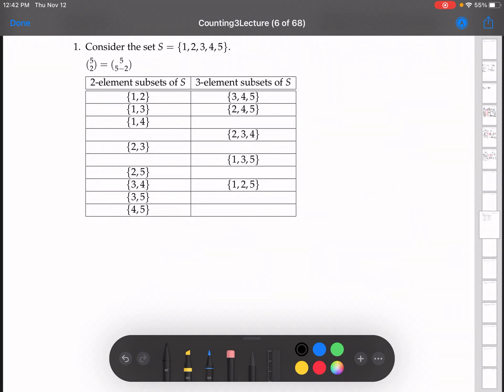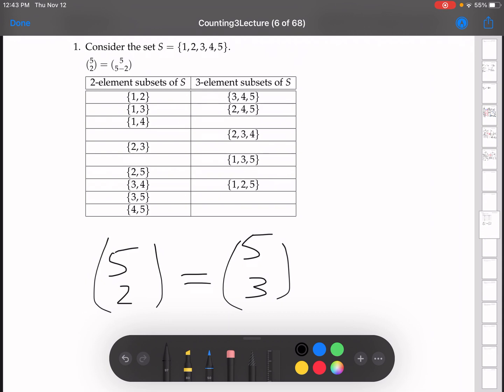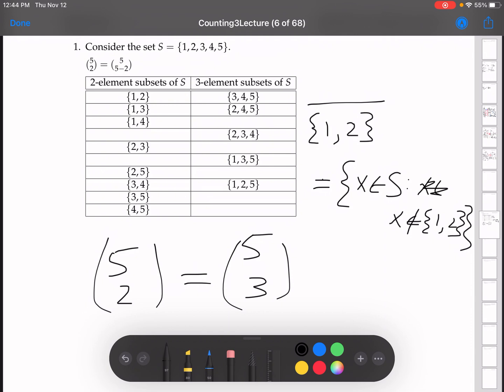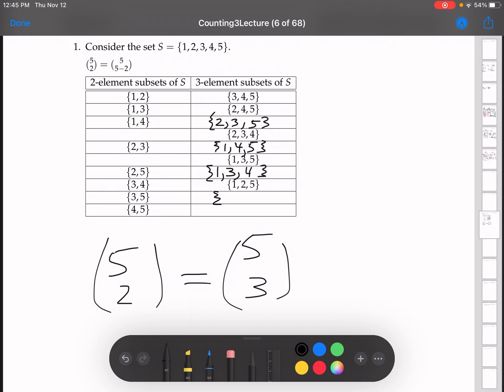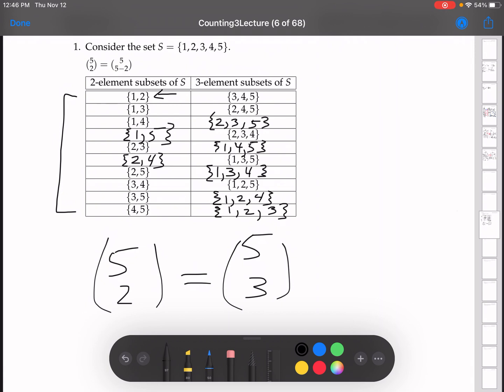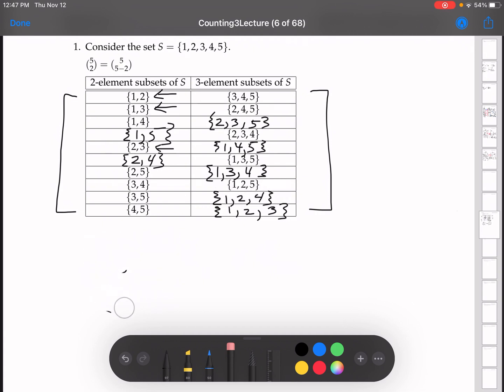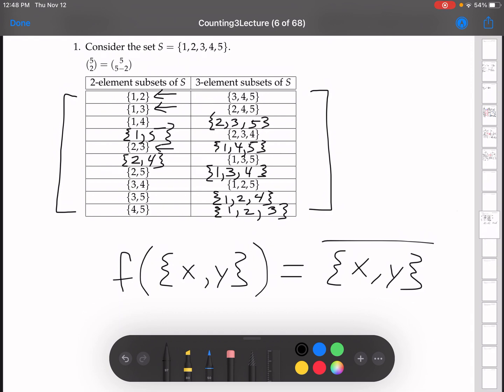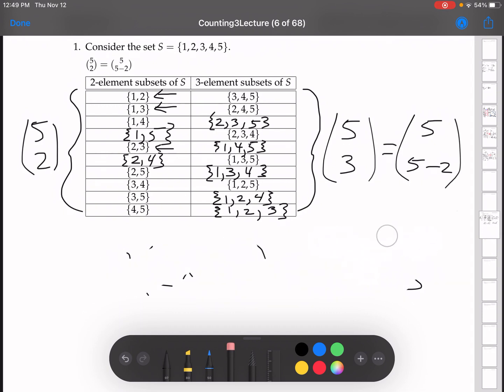Counting 3 Example 2